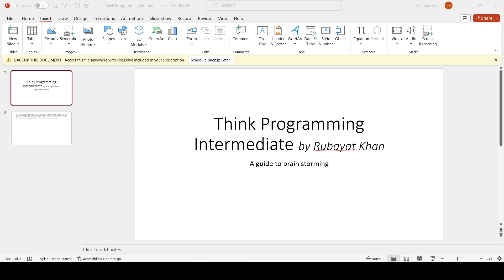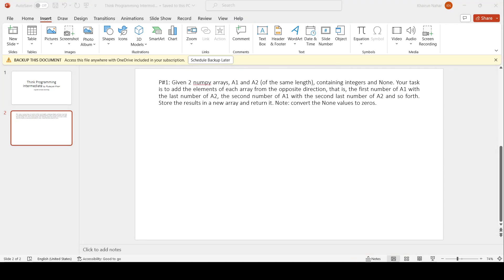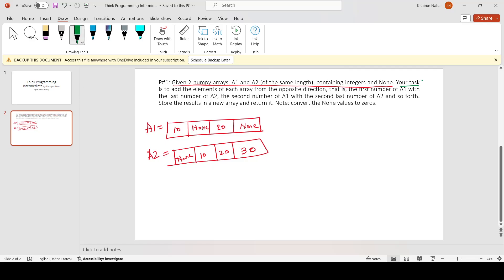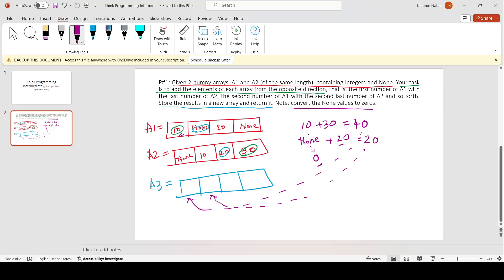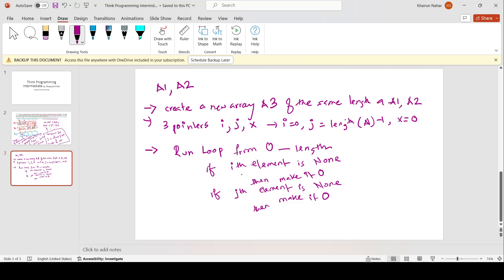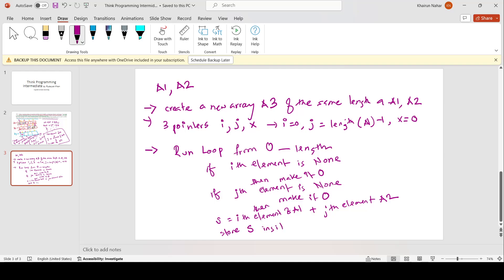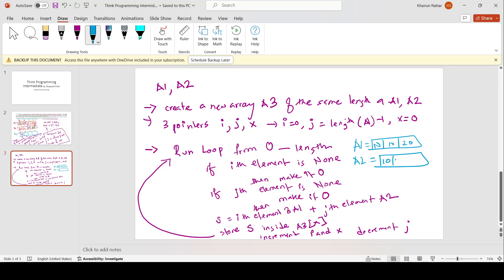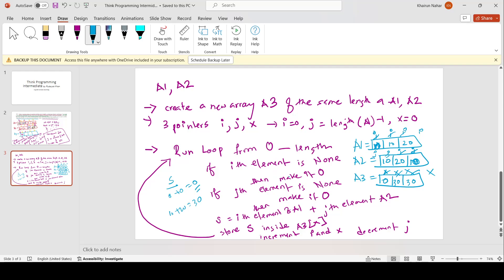Think Programming Intermediate 1: Adding elements of arrays from opposite direction.